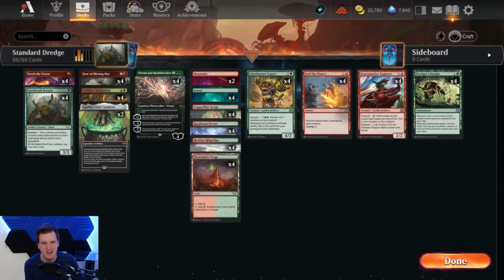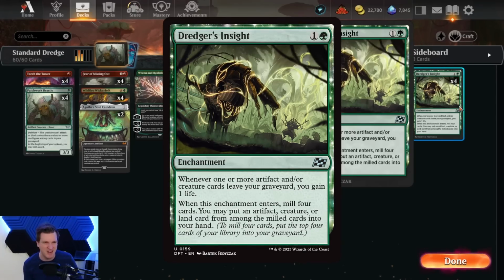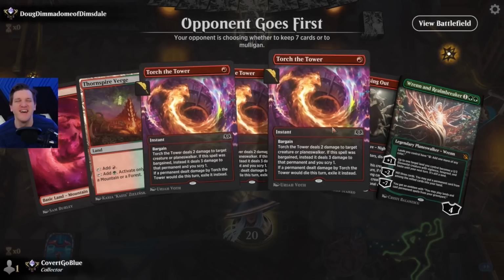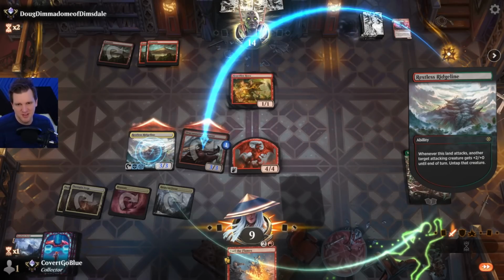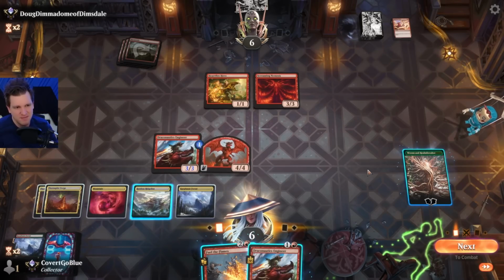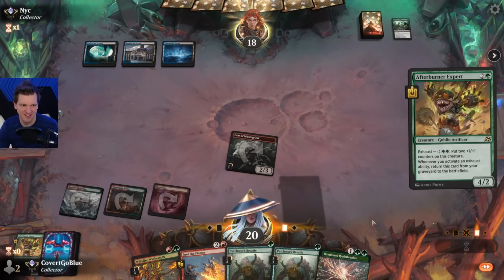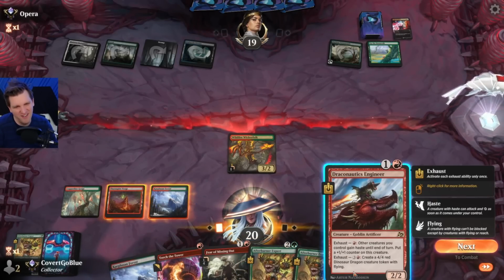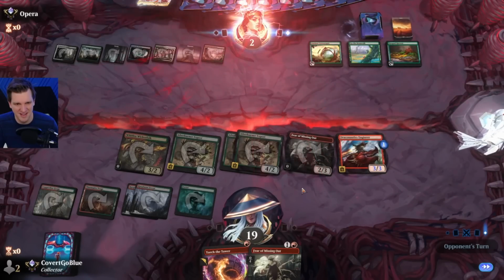Aetherdrift - After Delirium | Standard Deck Tech with CovertGoBlue | MTG Arena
This Gruul red green aggro delirium dredge deck uses the graveyard with new Exhaust ability creatures like Afterburner Expert and Draconautics Engineer to utilize the graveyard in a fast and furious way. @covertgoblue is all toothy smiles for this deck that can win out of nowhere!

00:00 - Deck Tech
03:17 - Match Start

See full deck list and get this deck on MTG Arena